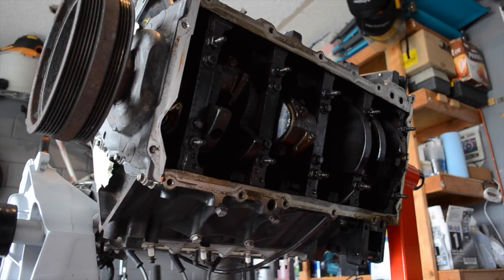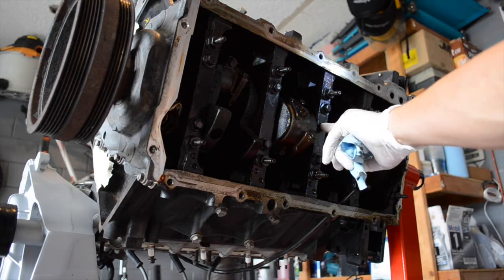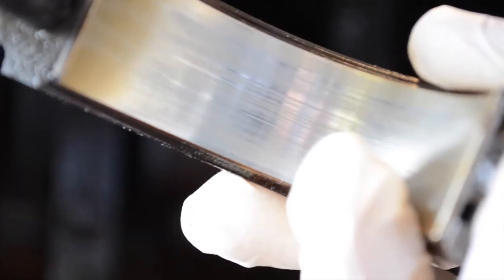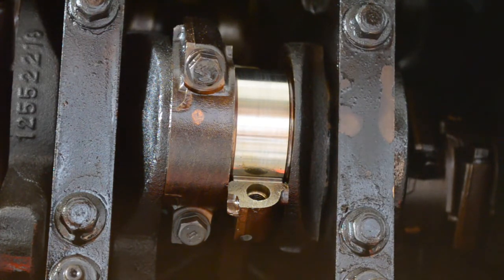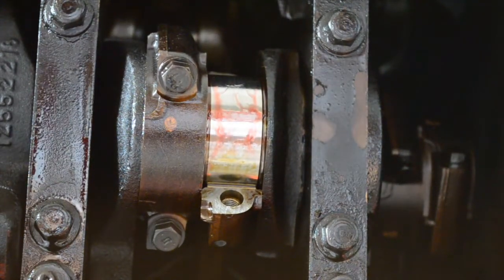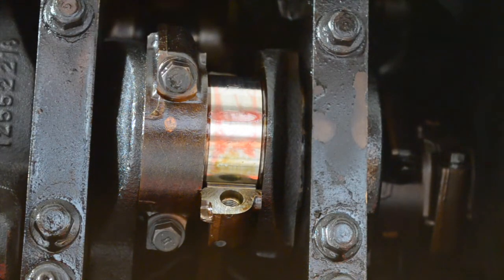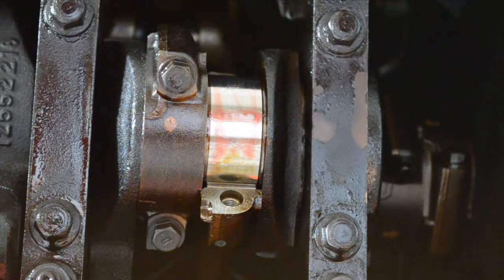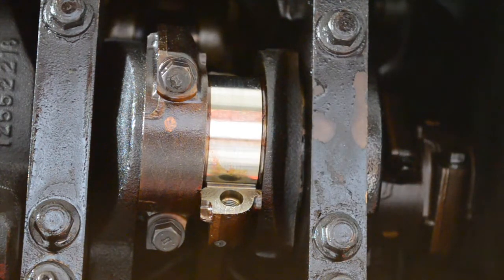Plastigage Engine Bearing Clearance Check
How to use Plastigage to check the bearing tolerance. I am doing this on a 2001 Tahoe motor that I am putting in my S10.

The same procedure would be used on any motor though.